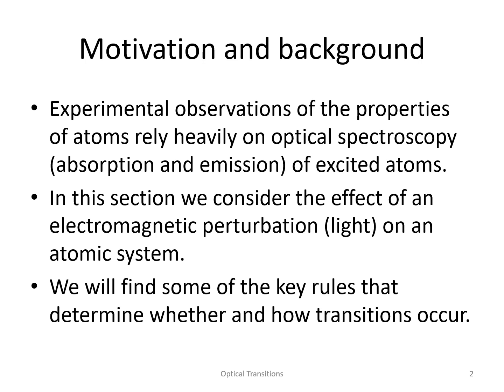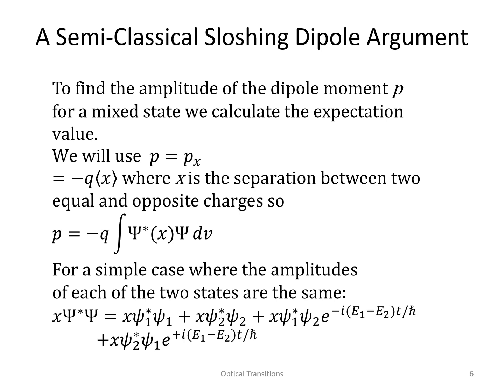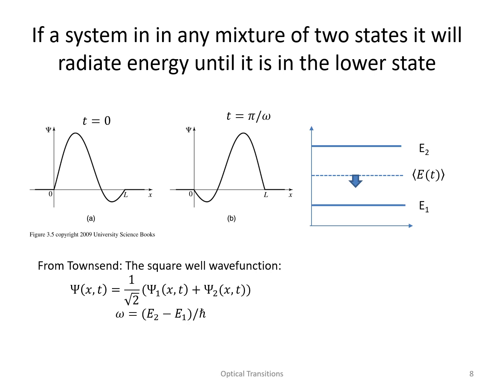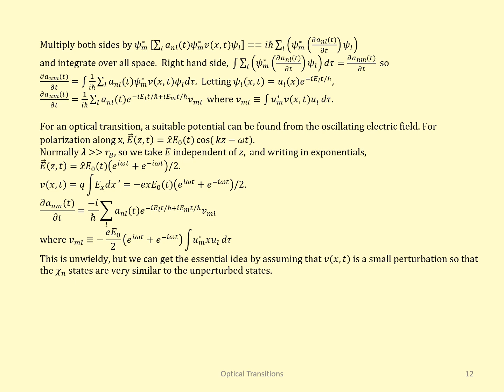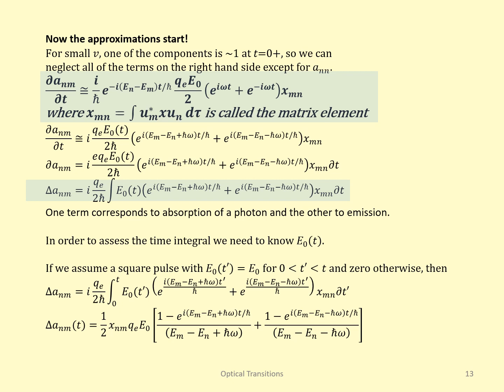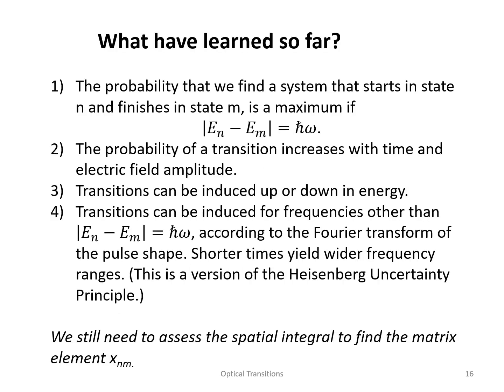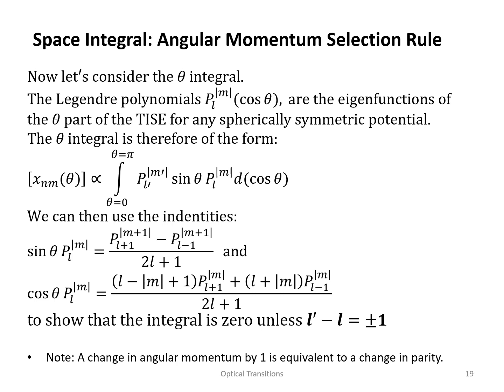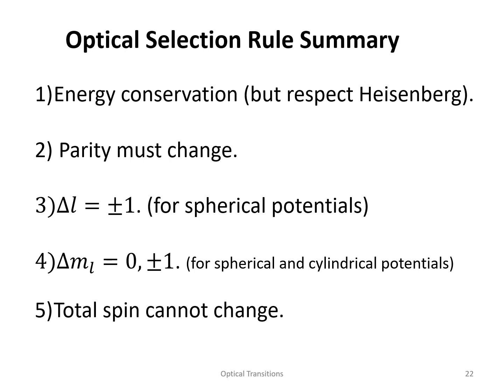Class 4 - EM Transitions